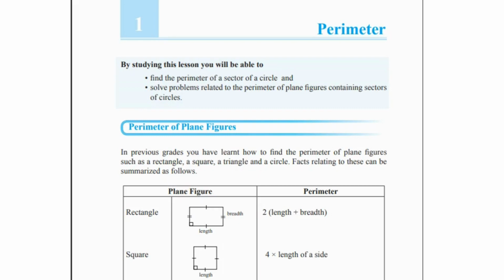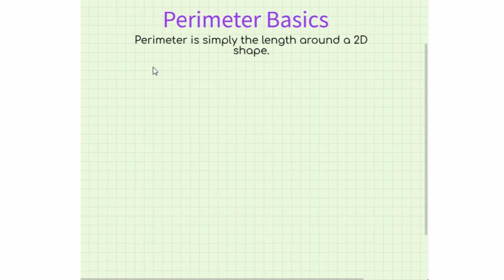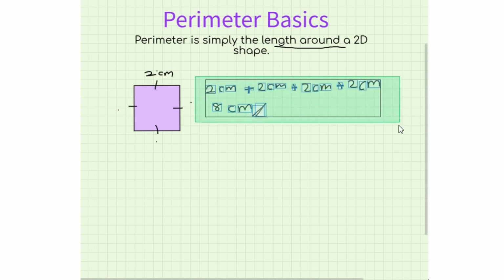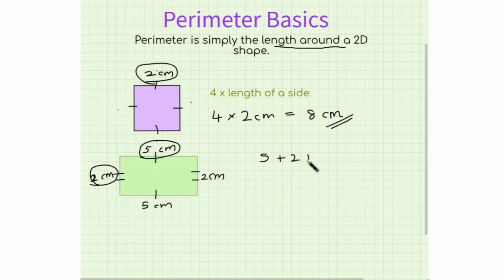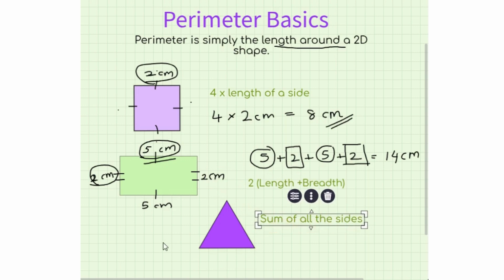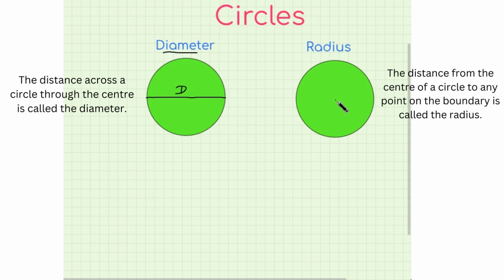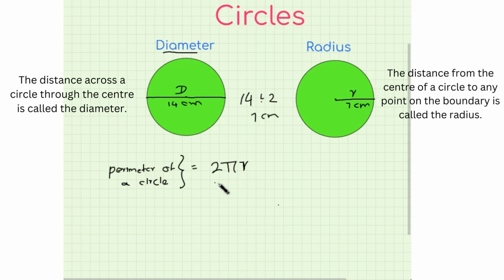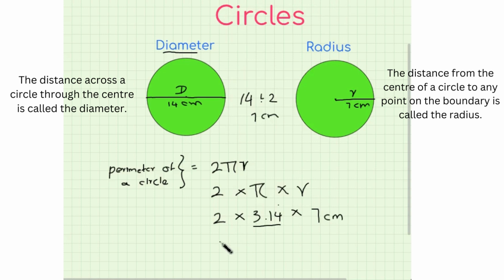Basics of perimeter - (English medium) Grade 10 Mathematics Lesson 01 part 1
Lets start with a strong foundation. here is a summery of finding perimeter of a square, rectangle, triangle and a circle